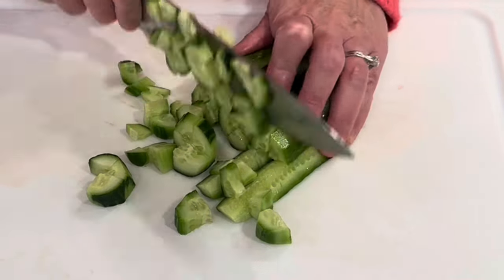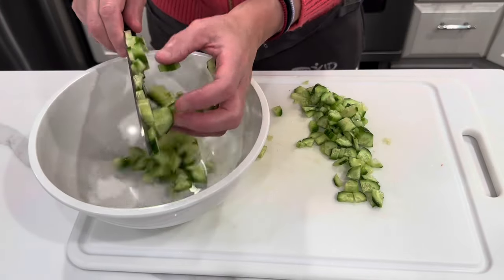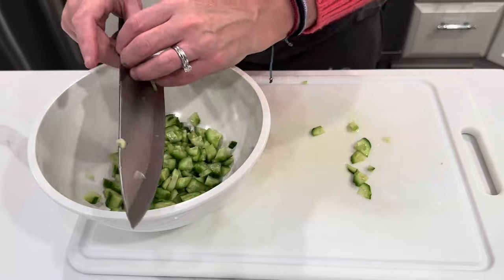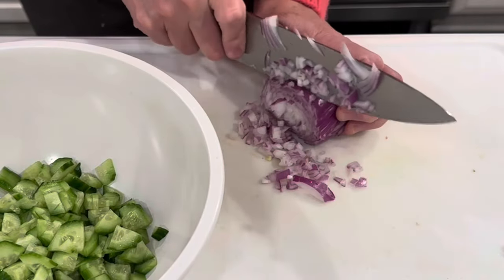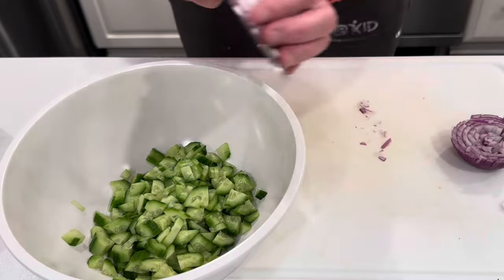Fresh Crunchy SALAD!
This easy salad recipe is perfect for lunch or a great side salad to go with any weeknight meal!  It is so fresh and crunchy and SO EASY!

Easy Salad Recipe

cucumbers
red onion
tomatoes
black olives
crumbled feta
parsley
red wine vinegar
olive oil

15 Gallon Grow Bags, Tan

10 Gallon Grow Bags, Green